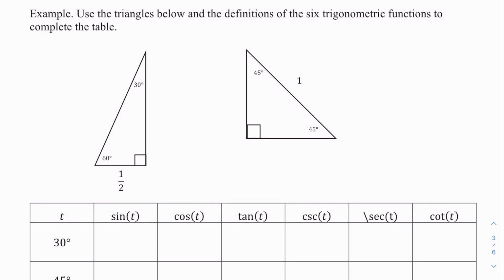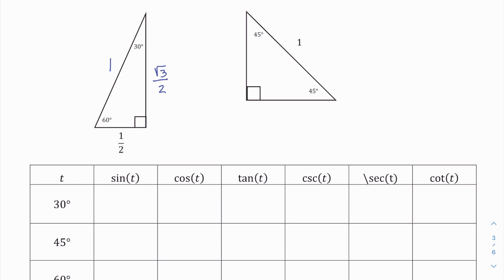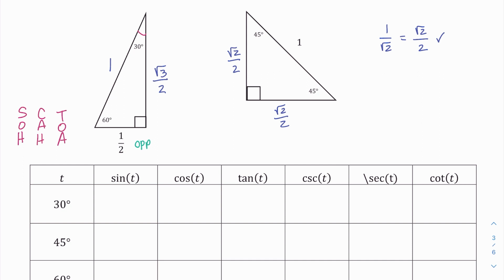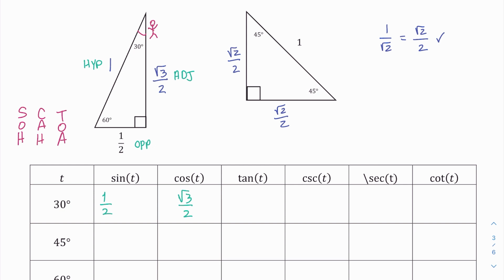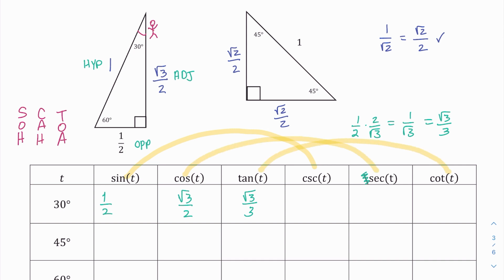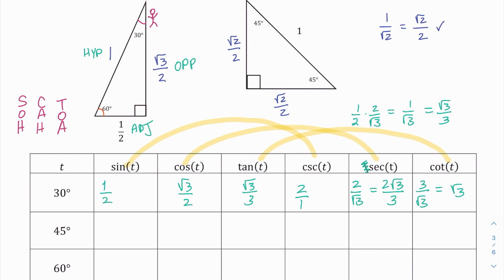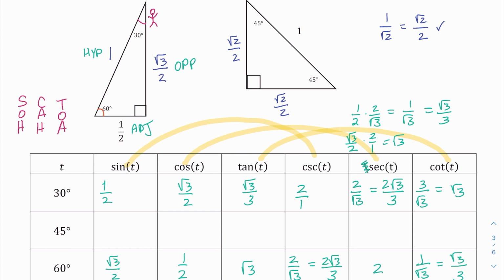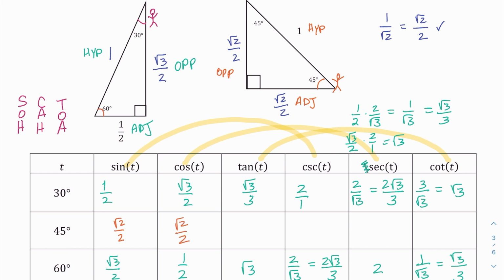MTH 112 Table of Six Trig Function Values